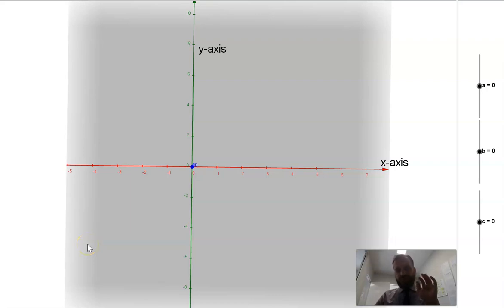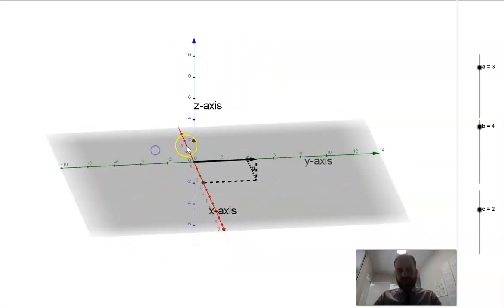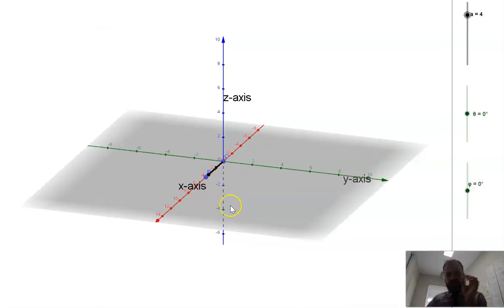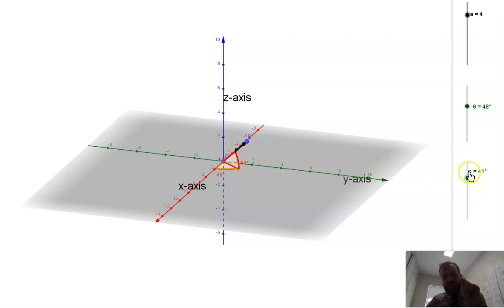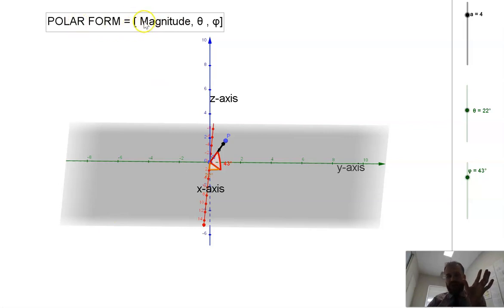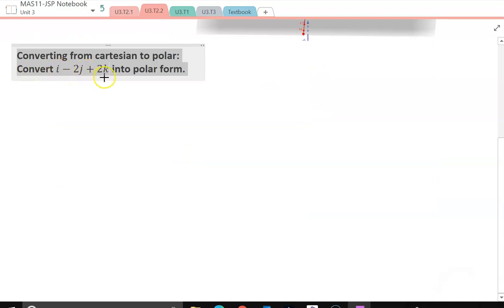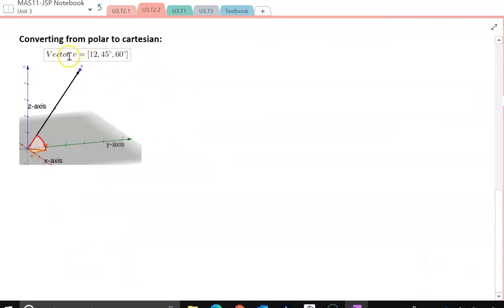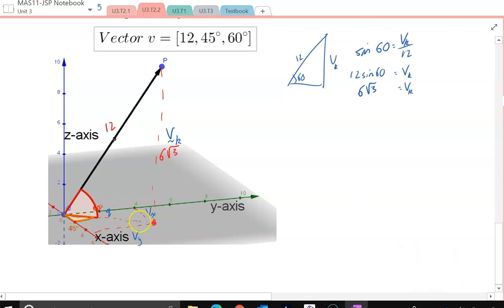Converting 3D Vectors between Cartesian and Polar forms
**Understanding Vectors in Three Dimensions: Cartesian and Polar Forms Explained**

Explore the world of three-dimensional vectors through this detailed video, where we dive into the Cartesian and polar forms to enhance your mathematical and engineering understanding.

**Cartesian Form Overview:** Watch as the instructor breaks down the representation of vectors moving along the x, y, and z-axes, culminating in a clear point, such as (3, 4, 2), in 3D space. Learn how to express these vectors in two ways: using coordinates like (3i + 4j + 2k) or as a column matrix (3, 4, 2). Discover the utility of Cartesian form for visualizing vectors across all octants, seamlessly combining x, y, and z components for intuitive understanding.

**Polar Form Introduction:** Delve into the more complex polar form, which offers flexibility through the specification of a vector's magnitude and two directional angles. Starting from the origin, the vector extends along the x-axis, with its direction adjusted via two angles—one around the x-y plane and another upwards—to integrate the z-axis component. This system parallels yet extends the familiar two-dimensional polar coordinates model by incorporating a third dimension.

By the end of this video, you'll gain valuable insights into how each form—Cartesian and polar—can be applied to various fields like physics and engineering, providing you with essential tools for graphical representation and calculations.

**Useful Resources and Further Reading:**
- [Vectors in 3D Space](#)
- [Cartesian vs. Polar Coordinates: A Deeper Dive](#)
- [Application of Vectors in Engineering and Physics](#)